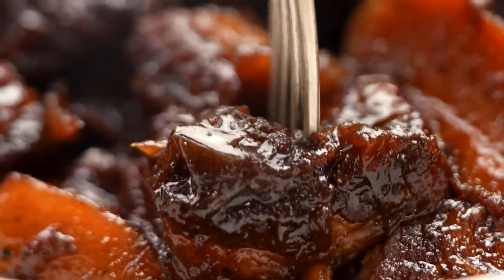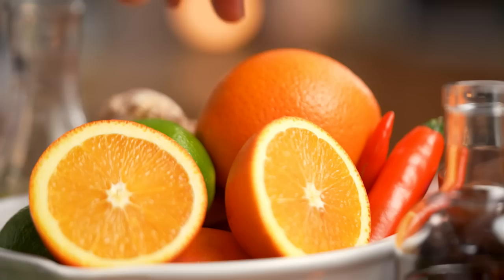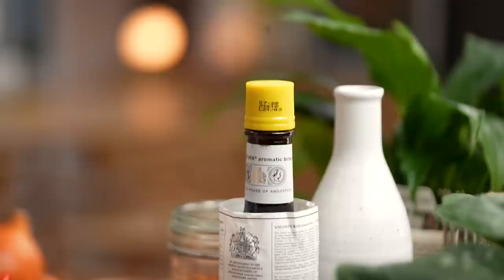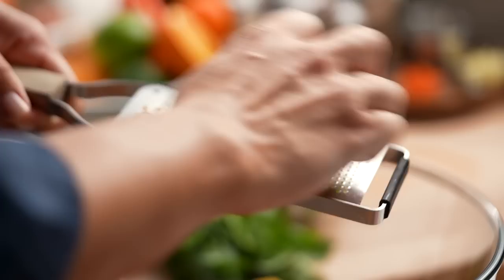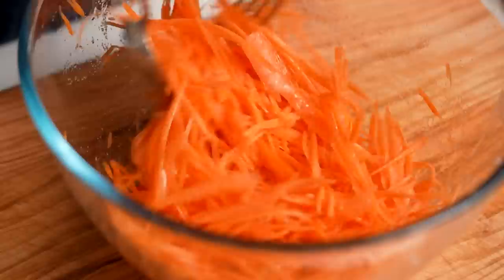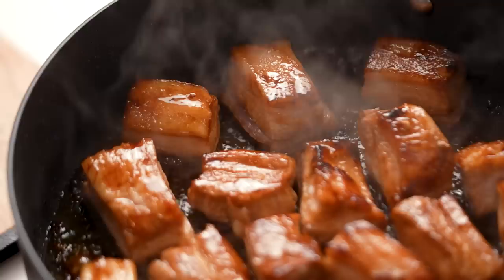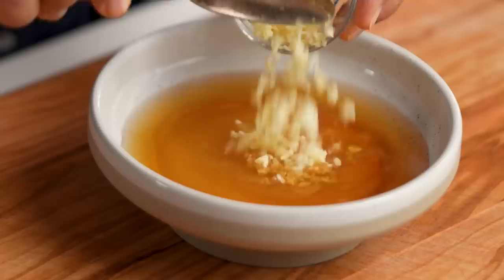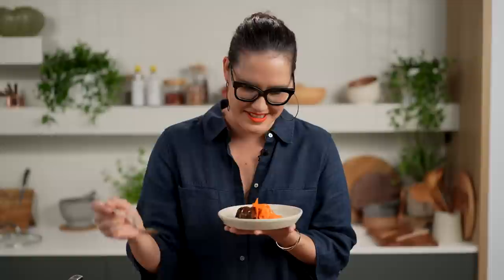One secret ingredient makes the BEST Vietnamese pork belly | Marion’s Kitchen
Vietnamese pork belly is a classic but I've added a new secret ingredient. Yep, I’m taking something that’s usually found in the drinks cabinet and I’m bringing it with me into the kitchen. Get set for fork-tender sticky pork belly that’s enhanced even further with a lush caramel sauce packed with fragrance, flavour and intrigue, thanks to a welcome addition of Angostura Aromatic Bitters.

In collaboration with Angostura Bitters angosturabitters sponsored | Life is better with a little bit of bitters. It’s time to get Angostura Bitters out of the cupboard and into the spice rack.

ABOUT MARION

We downloaded this music from Youtube free music a long time ago and we already used this music in the old content before.